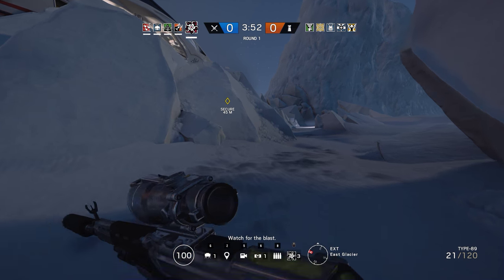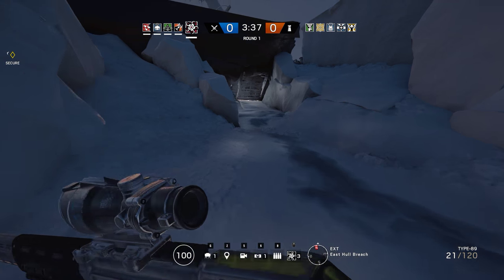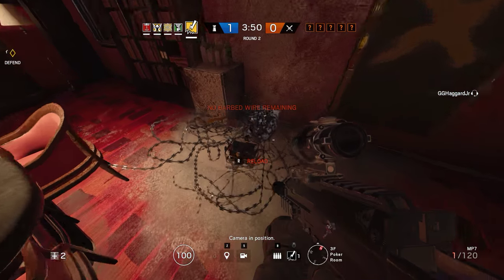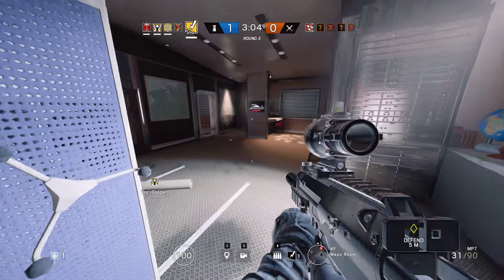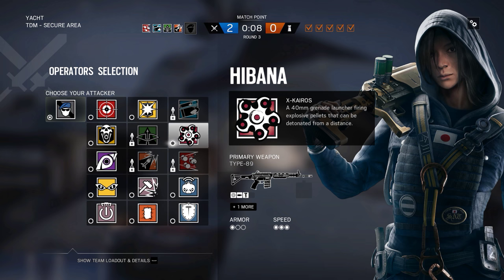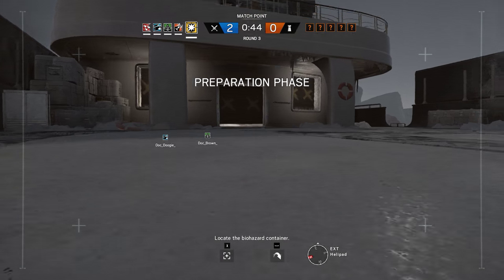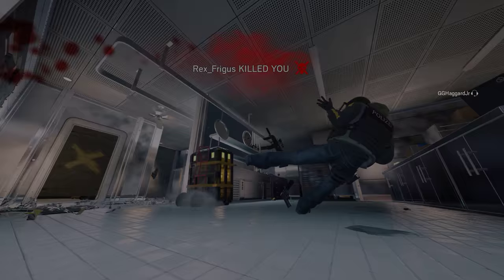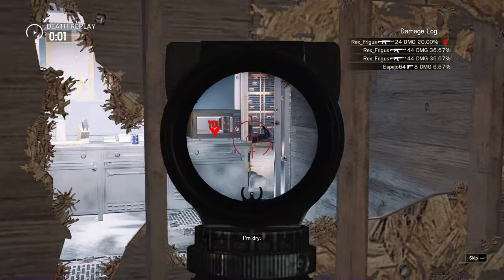Rainbow Six Siege + Part 772 + Yacht TDM Secure Area + pcgaming crew